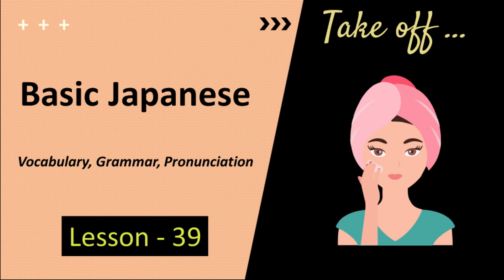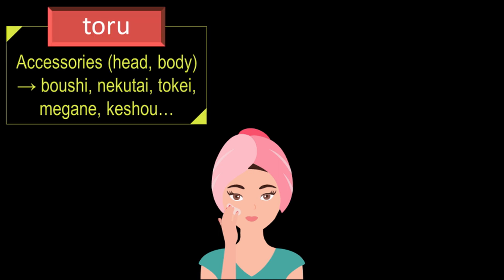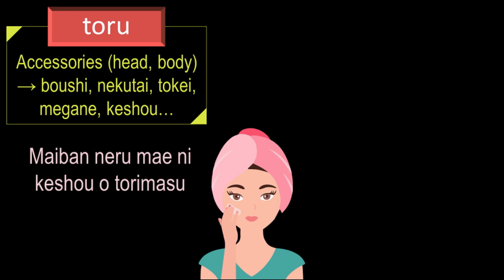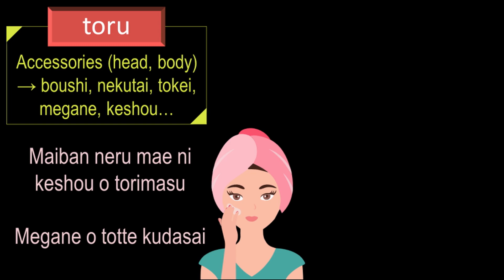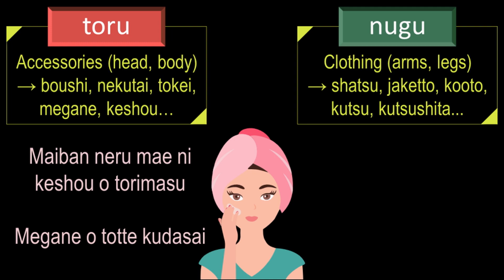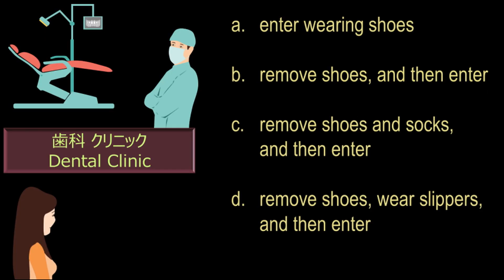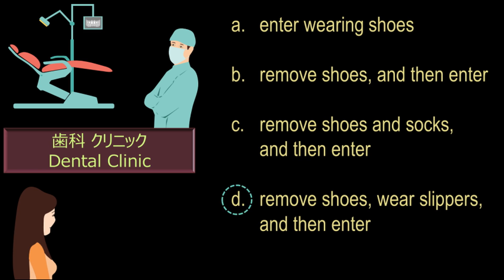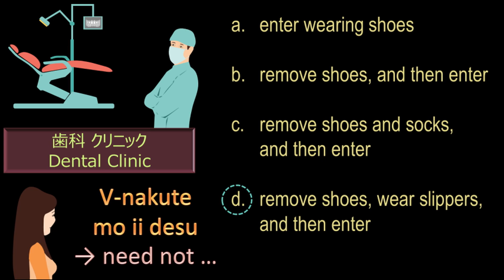Basic Japanese (Verb - Take off/Remove) | Lesson 39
In this video, you will learn different ways of saying to take off or to remove, for example clothes, shoes, accessories, make-up etc., in Japanese. There is also a small quiz related to listening comprehension. So please watch it till the end.

Time Stamp:
00:00 Intro
00:25 Take off
03:30 Quiz